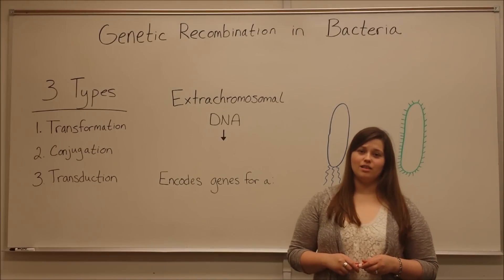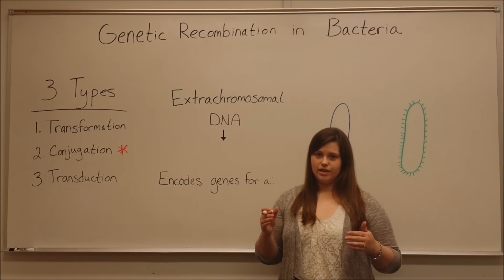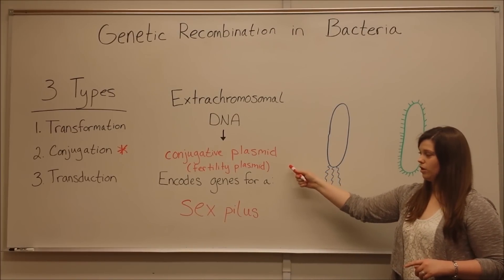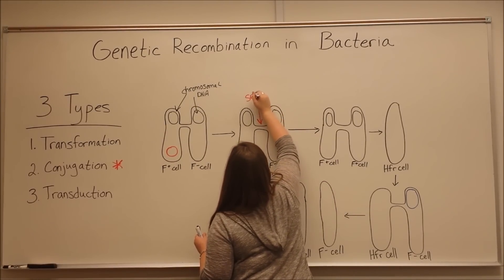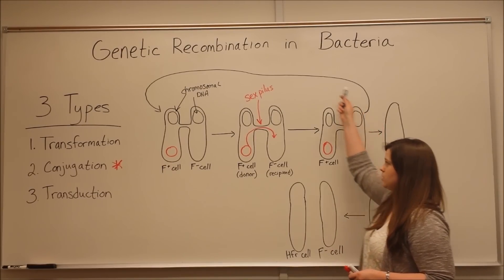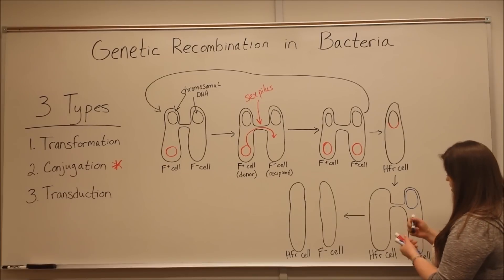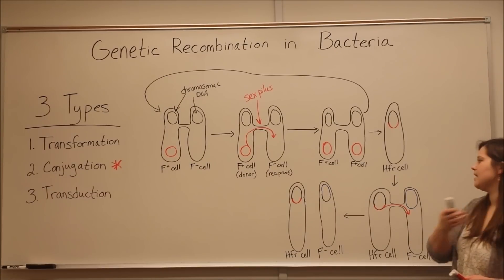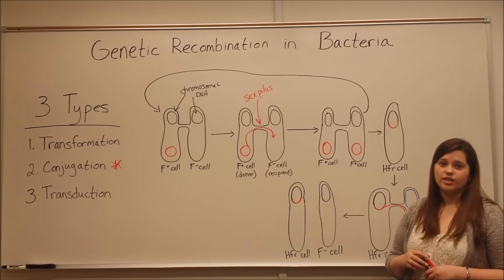Conjugation in Bacteria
In this video, Biology Professor (Twitter: @DrWhitneyHolden) discusses the process of conjugation in bacteria, a cool way that bacteria can obtain foreign DNA for their own use with a cell structure called a sex pilus.  For information on other mechanisms that bacteria use to take up foreign DNA, see Biology Professor's videos on transformation and transduction Great for MCAT Biology Review!